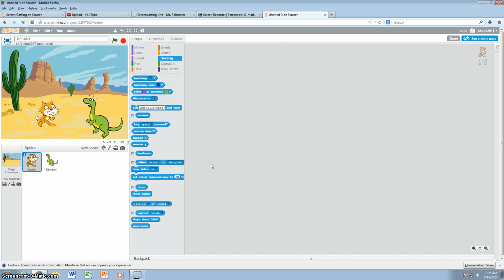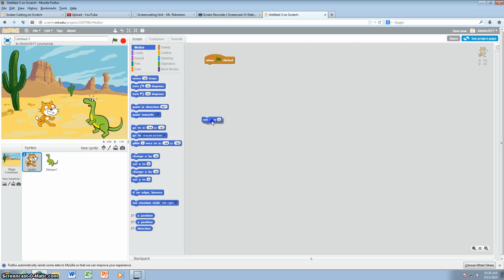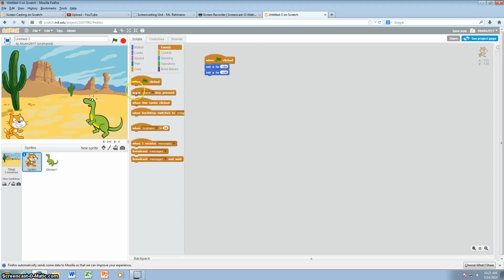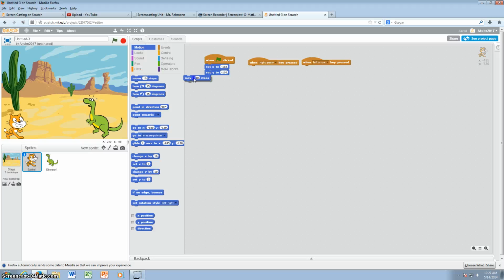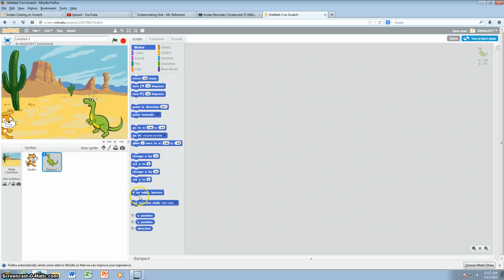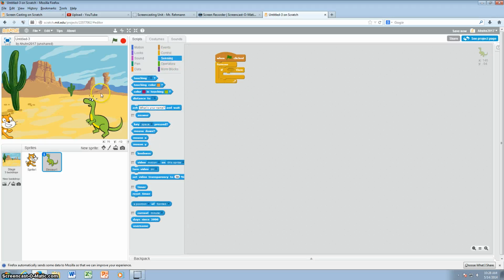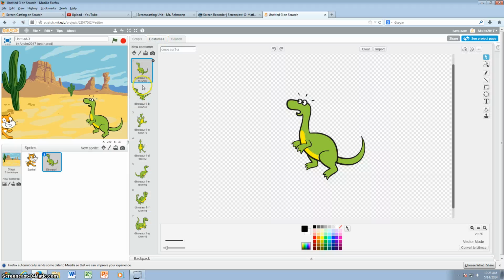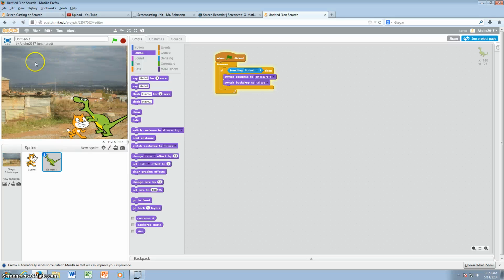Alyssa:Changing Backdrops and Costumes in Scratch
How to move sprites left and right and how to change backdrops and costumes